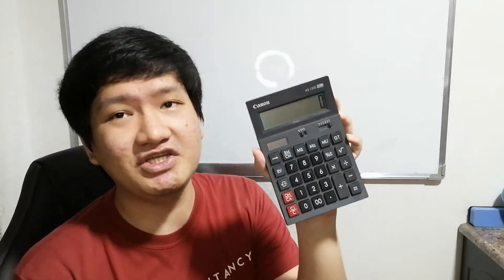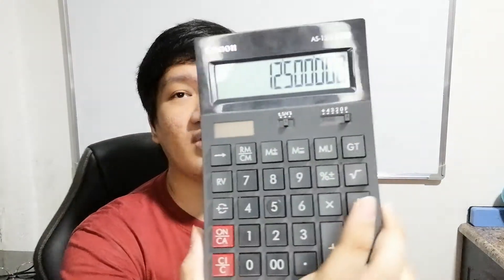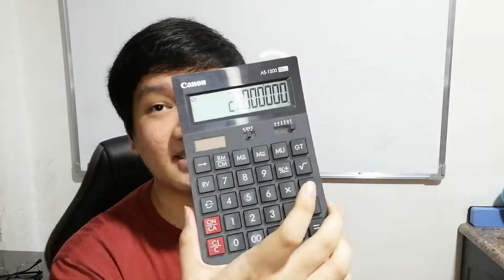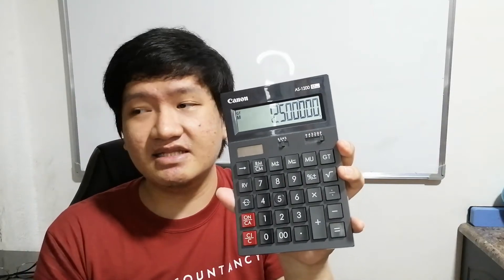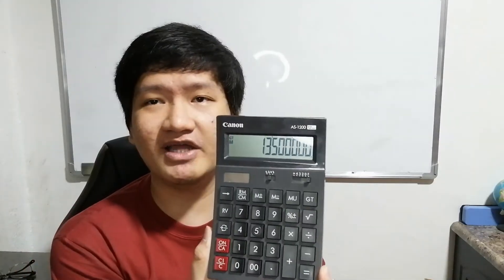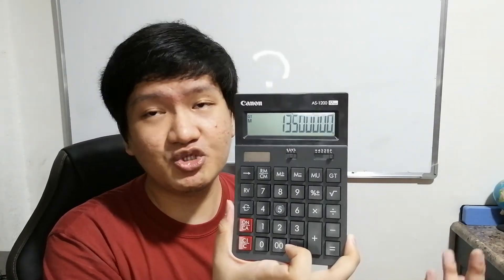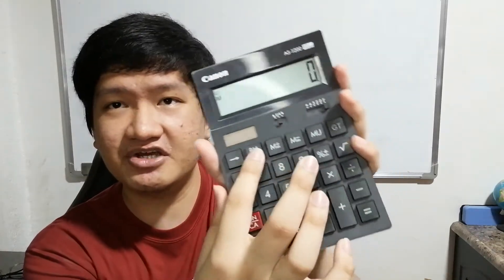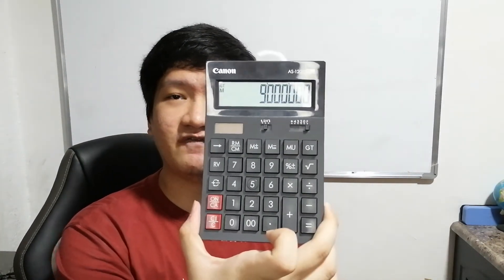ACCOUNTING SECRET REVEALED!!! FRESHIES YOU NEED TO WATCH THIS TO SURVIVE!!! (The Art of M+)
2 VIDEOS IN 1 DAY?? HAHAHA

This video is for the freshies (first year students) who are just starting to learn about accounting and starting to learn how to use their manual calculators. I have revealed an important tool using the calculator in order to solve fast and efficiently. Take note that this will be helpful in the future when solving for the present value.

Hope this video helps! Stay passionate! :)